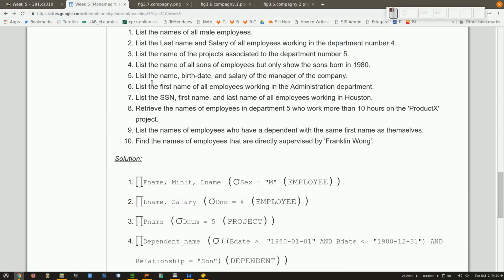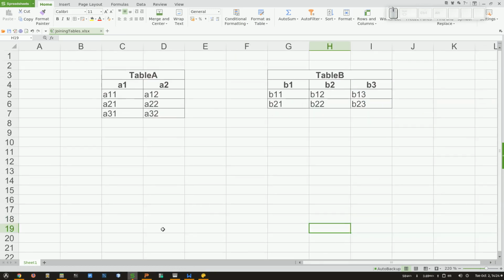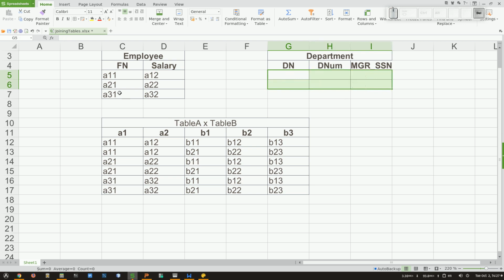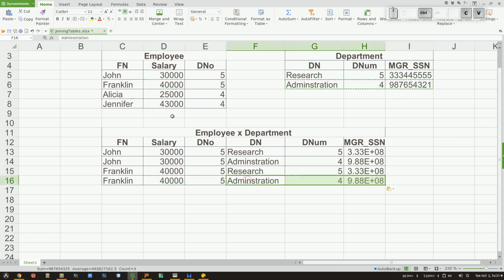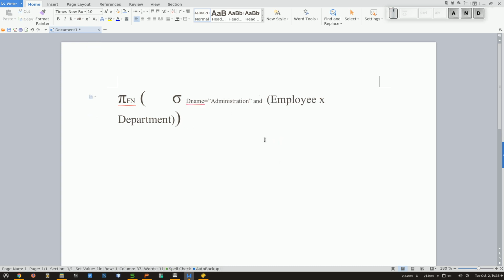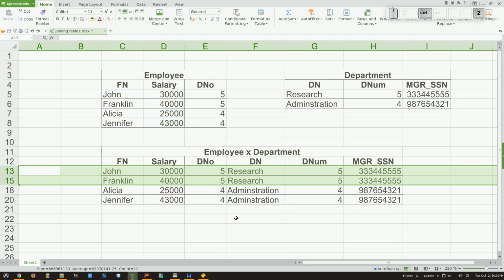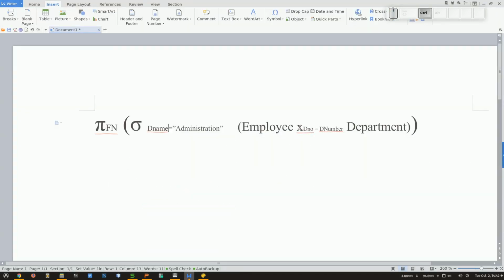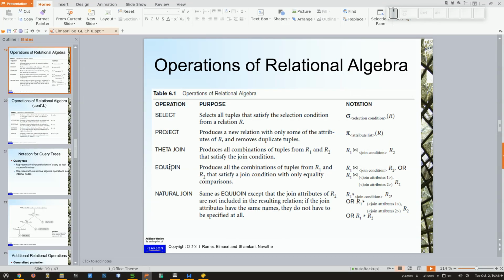391 cs310 week 5 Relational Algebra part 2/2